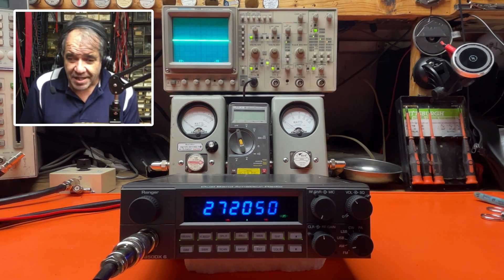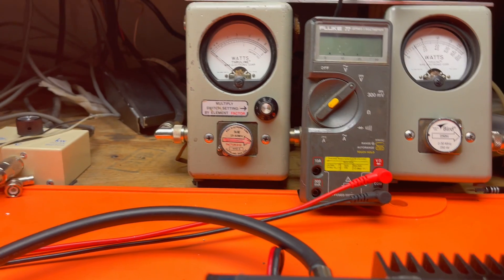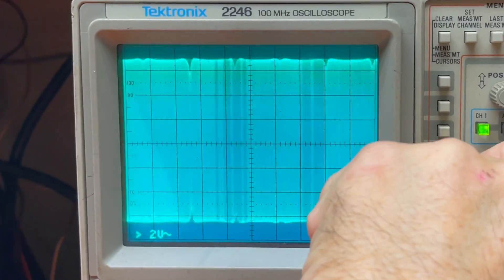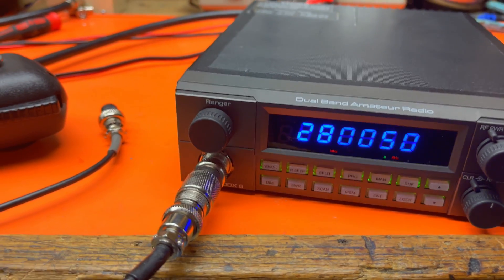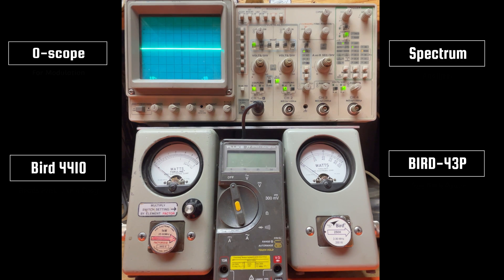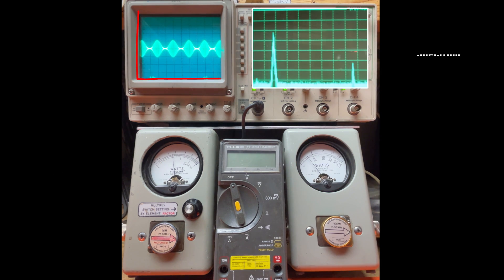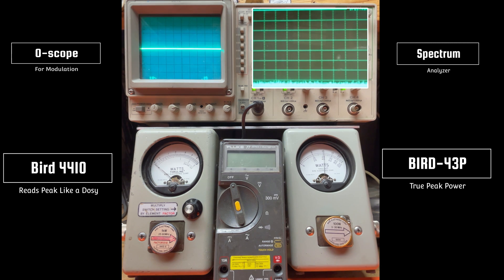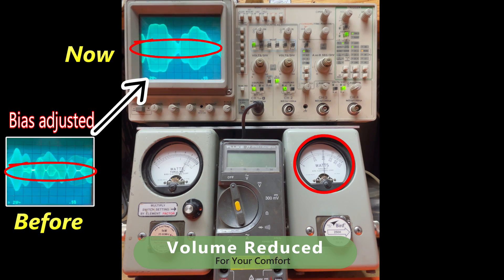Ranger RC-2950DX6 Tune-up Report (2022) for Dave in IL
Ranger RCI 2950DX6 Tune up Report (2022) for Dave in IL on 3-8-22
      --- Tested with Tone Generator and using an Astatic 636L  microphone 🎤
      --- This video is also demonstrating why a tune-up is done.

Chapters :

0:00 Start of Video
0:34 - Mentions @icemanrrc
0:56 - Pre-check the radio for the "before numbers"

1:10 - High AM Peak Power  (80w)
1:20 - SSB High Power PEP (80w)
1:25 - SSB Modulation waveform observation (flat topping)
1:30 - Spectrum Analyzer observation (lots of spikes)
1:42 - AM Modulation waveform observation HIGH (80-85%)
1:47 - AM Modulation waveform observation LOW (60%)
1:50 - I show How Percent of modulation can be calculated
           from the O-scope Display,
           You should pause it there if you want to see it well.
2:20 - SSB Modulation waveform observation using a
           two-ton audio generator.  (flat topping)
2:31 - Observation of the Frequency Counter on AM. Radio set to 28.0030
           Shows 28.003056 MHz (+56Hz) not bad on AM at all.
2:45 - Observation of the SSB Frequency accuracy using my Stryker SR-955HPC
           which as you would expect is aligned very accurately.
           Radio set to 28.0050 the Stryker tuned it in at about 28.00485 MHz (-150 Hz)
3:16 - Precheck review of results and the end of precheck.
3:27 - Also Notice SSB biasing was low, showing it on the scope.
3:46 - Announcement that there is a NEW VIDEO coming about the RCI-2950DX6 also.
           This video was to show WHY we do the Tune and Alignment, the NEW video
           shows every step in HOW we do the Tune-up and Alignment.
           𝗟𝗜𝗡𝗞 𝗪𝗜𝗟𝗟 𝗕𝗘 𝗛𝗘𝗥𝗘 :  ___________________________________ When released.

4:06 - Beginning of Tune-up Report
𝗖𝗮𝗿𝗿𝗶𝗲𝗿 𝗣𝗼𝘄𝗲𝗿 𝗦𝗲𝗰𝘁𝗶𝗼𝗻
4:25 -  Low Power AM Carrier (1.8w)
4:38 - High Power AM Carrier (19w)
4:47 - High Power FM Carrier (32w)
5:00 -  Low Power FM Carrier (19w)

𝗣𝗲𝗮𝗸 𝗣𝗼𝘄𝗲𝗿 𝗦𝗲𝗰𝘁𝗶𝗼𝗻 with Tone Generator
5:30 - Low Power AM PEAK (12w) Shows Modulation waveform
         and Spectrum display
5:35 - Shows the O-scope display and Spectrum display from
           BEFORE and AFTER so you can see the difference.
5:41 - High Power AM PEAK (97w) Shows Great Modulation waveform
           and Good Spectrum display
5:53 - Discussion of why I always mess up the scope picture.  I do this to show  the problem with video of CRT screens. The  brightness at the spot in the middle is way too much for the sensitive lens in today's cameras. So when close to 99% modulation  where the crests come real close together it looks like they actually touch or go past 100%.  (over-mod)
6:42 - Add Two Tone Signal and start SSB test
6:49 - Power HIGH SSB PEP (96w) Shows Great Modulation waveform.
7:01 - Low Power SSB PEP (31w) Shows Great Modulation waveform.
7:10 - Statement about the spectrum being missing because I forgot it in
           "Two-Tone" Generator Mode"

7:10 𝗠𝗶𝗰𝗿𝗼𝗽𝗵𝗼𝗻𝗲 (Voice) 𝗔𝘂𝗱𝗶𝗼 𝗦𝗲𝗰𝘁𝗶𝗼𝗻
7:22 - HIGH power AM Peak showing the over-mod caused when AMC limiters responding too slow causing "𝙔𝙤𝙪𝙏𝙪𝙗𝙚𝙧𝙨 𝙬𝙝𝙤 𝙨𝙝𝙤𝙬 𝙑𝙤𝙞𝙘𝙚 𝙢𝙤𝙙𝙪𝙡𝙖𝙩𝙞𝙤𝙣"  instead of tone modulation,  to have over- mod on their videos, even though it might be set much tighter than you thought when in a test (tone) situation.  Of course I hope someone gets the meaning anyway.
7:28 - AM Peak and waveform (120w)
7:35 - HIGH power SSB Waveform shows the
           Biasing adjustment difference BEFORE and AFTER.
7:42 - Shows the BEFORE and AFTER of ALC adjustment.
7:38 - HIGH Power SSB PEP (100w)
2:49 Low Power SSB PEP (10w)

7:47 𝗢𝗻-𝘁𝗵𝗲-𝗔𝗶𝗿 𝗥𝗮𝗱𝗶𝗼 𝗖𝗵𝗲𝗰𝗸 𝗦𝗲𝗰𝘁𝗶𝗼𝗻
7:55 - 383 out of North Woods of Wisconsin Contacted --- on 27.285 AM
8:40 - Contact with Mexico " No Comprendo"
9:00 - Called Mexico City and Contacted Pablito Mexico  on 27.455 USB
9:16 - Contacted Pliers on 27.385 LSB
9:43 - Contact with 383 in Iowa " Like the Chrysler Motor" on 27.375 LSB

IF for ANY reason you feel this video violates your rights, inform us immediately at " " and the video will be removed until the issue is resolved, or deleted permanently if necessary.

📽️ Video Processing and editing:
         𝑺𝒄𝒓𝒆𝒘𝒅𝒓𝒊𝒗𝒆𝒓
         Bells CB LLC ®

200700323